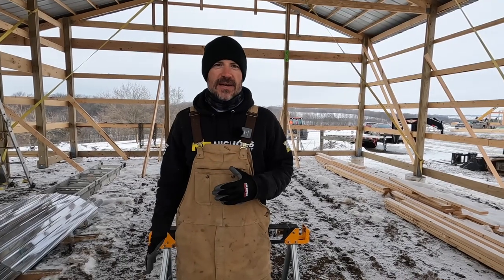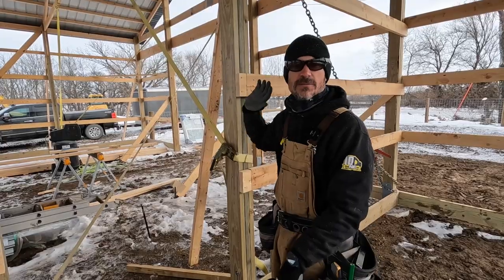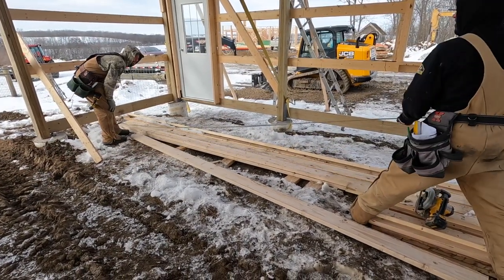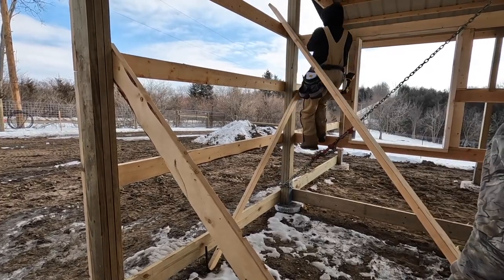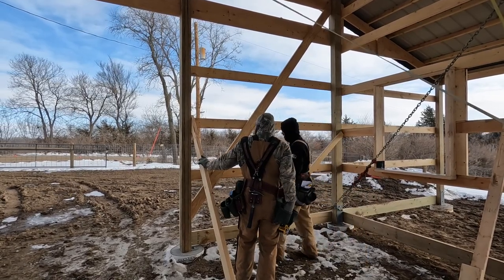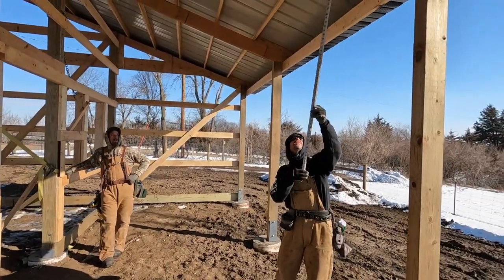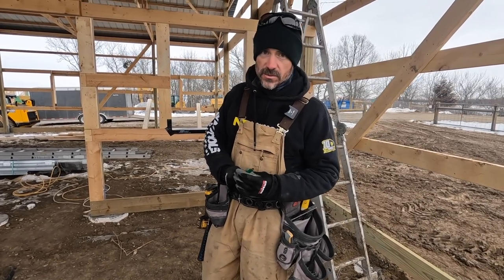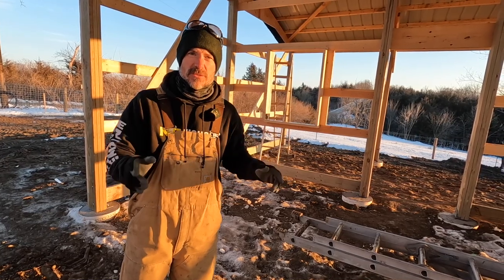Building a Post Frame Barn | 30 x 36 | Door + Windows + Bracing | Ep5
Previous Episodes of 30 x 36 Lean To Build

NWE9HN1YFHIBARHT